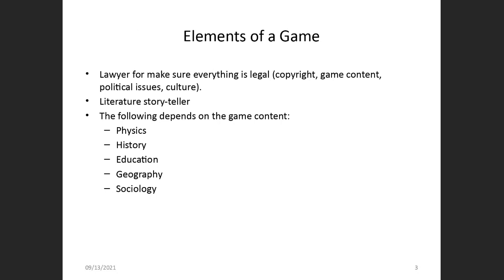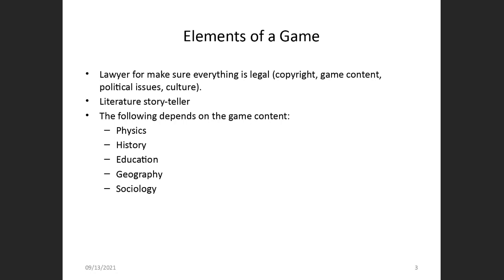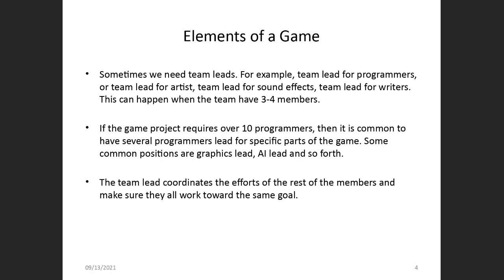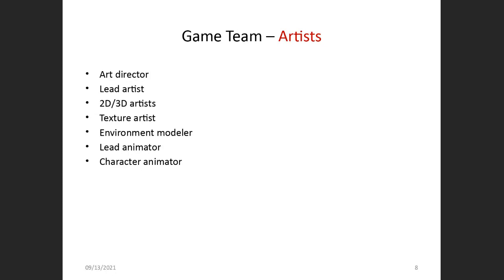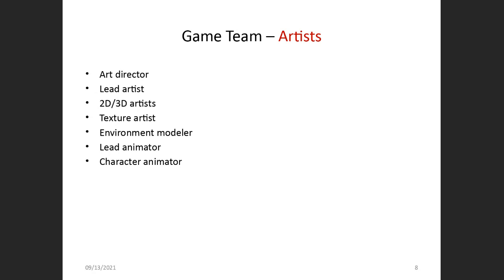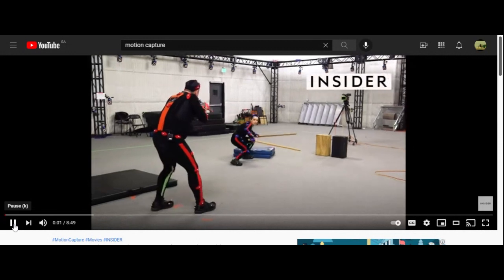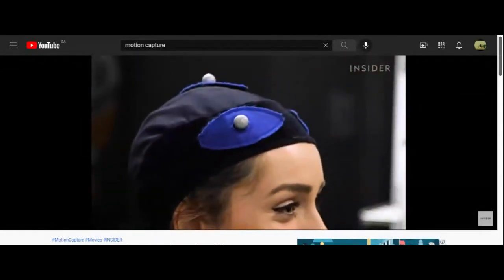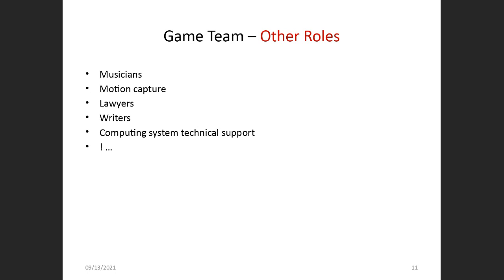Game Design - Lecture 3: Roles in Game Design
Game Design and Programming course
College of Computers and IT
Taif University